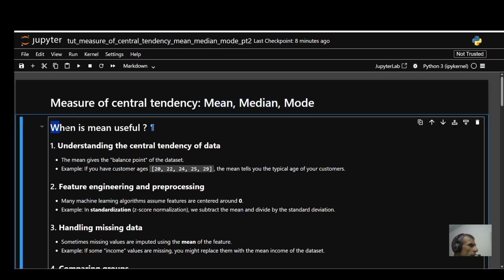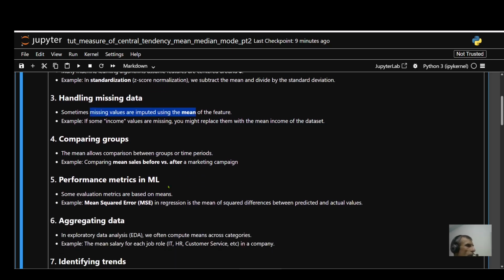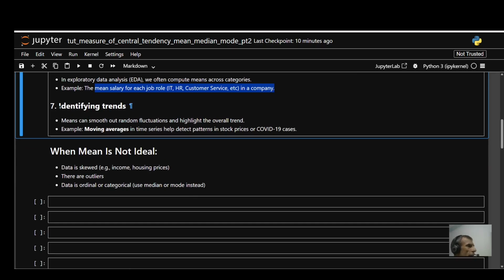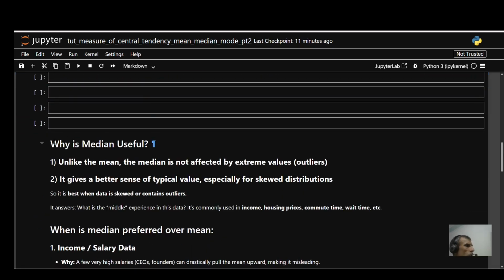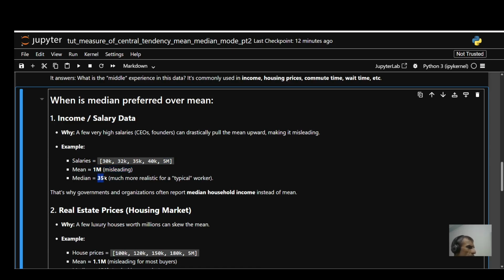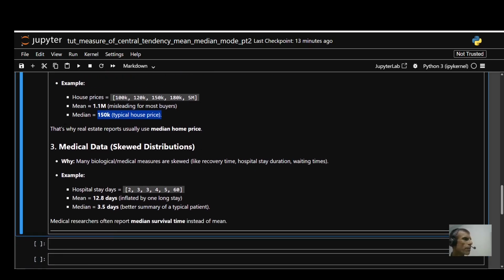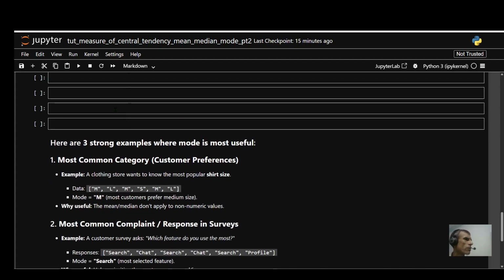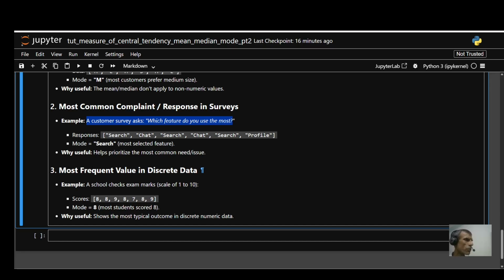2 Mean, Median, Mode (Part2)- Theory and the need for these